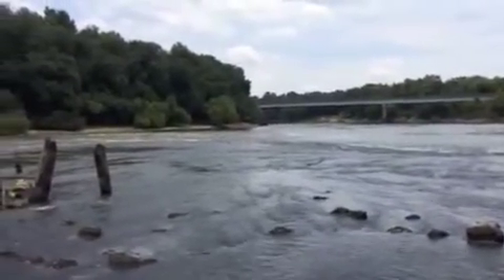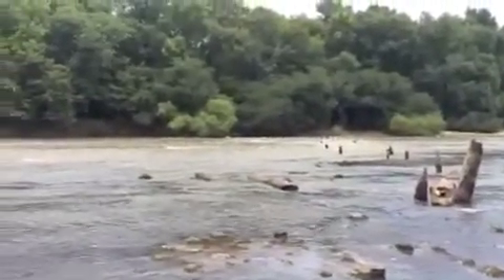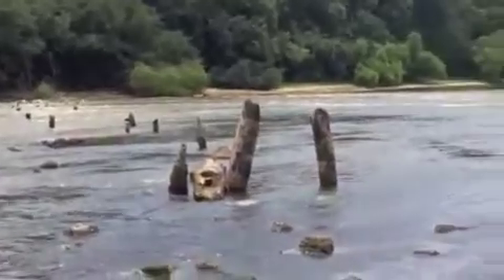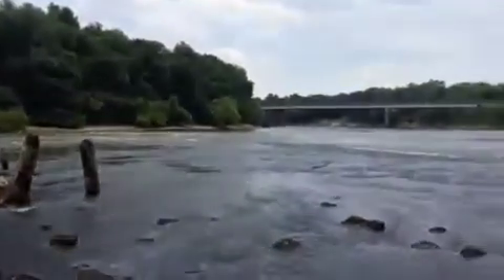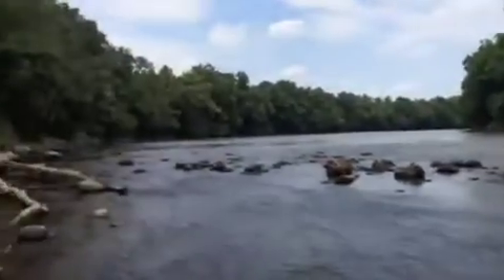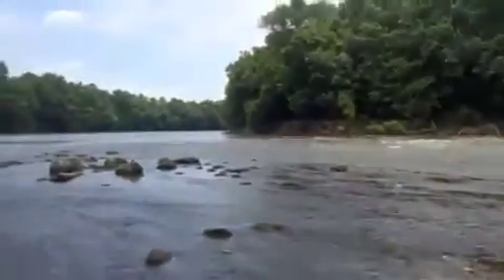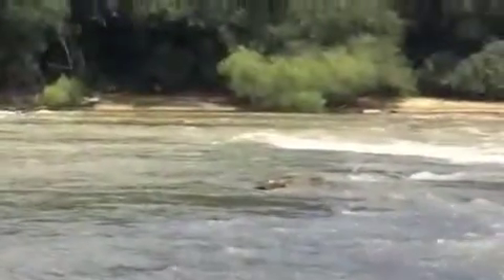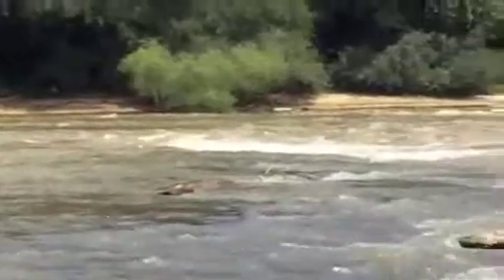Hwy 34 Rapids, Great PeeDee River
With the river level being exceptionally low, I decided to check out this little set of rapids, located just upstream of Cashua Ferry bridge, between Darlington and Marlboro County. Interestingly this is the only set of rapids for the next 40 miles until the eastern seaboard fall line at US-1 near Cheraw, SC. River level in this video is 3.25 ft and 2K CFS as measured on the NOAA gage at Hwy 76-301 located 15 miles downstream of this location.